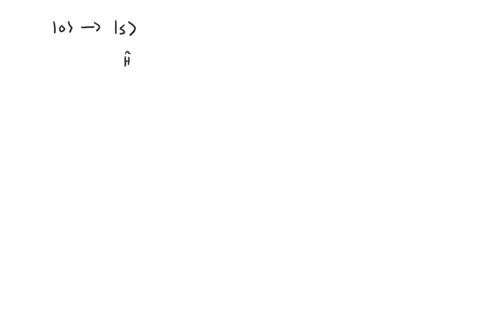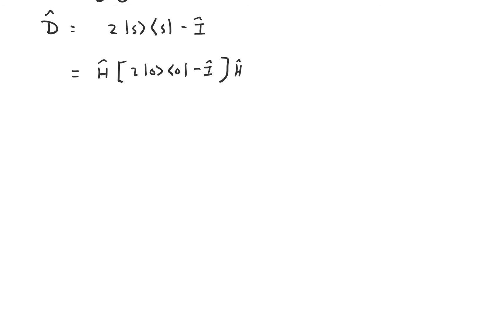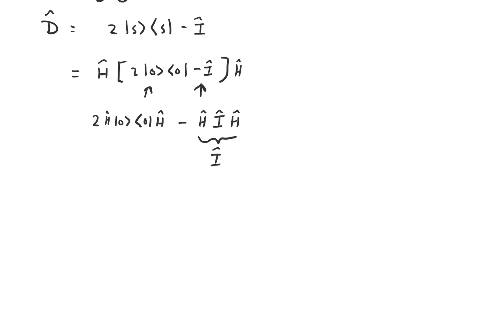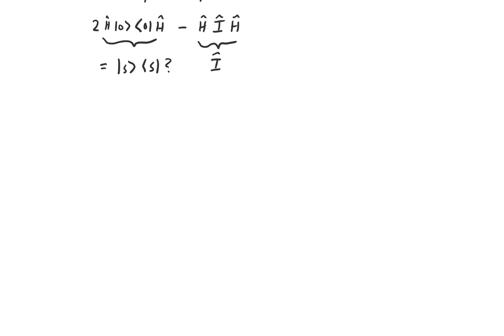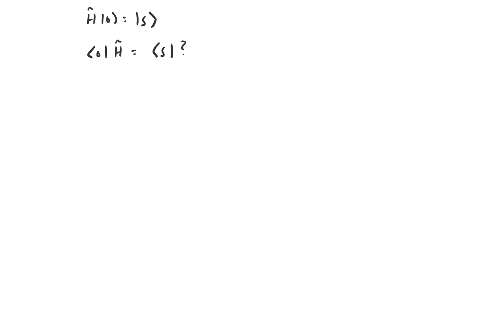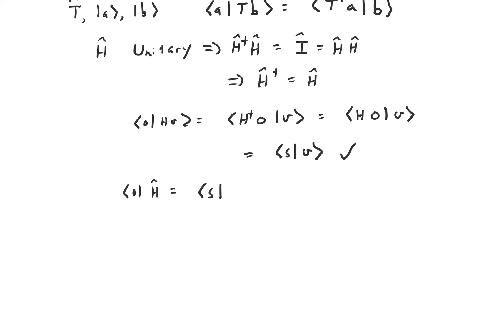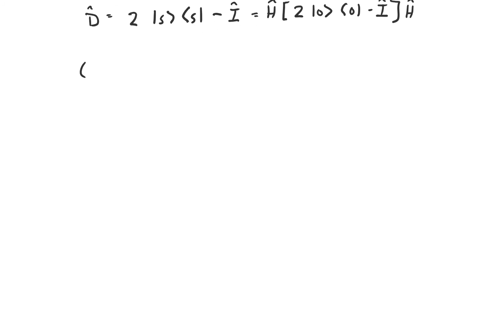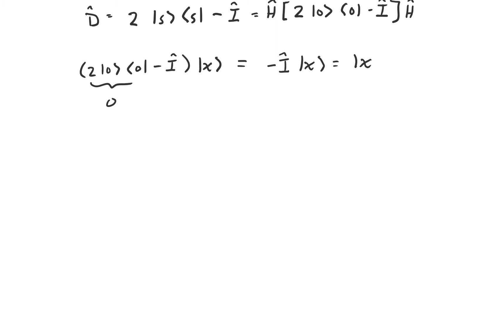Introduction to Quantum Computing (23) - Grover's Algorithm: Implementation